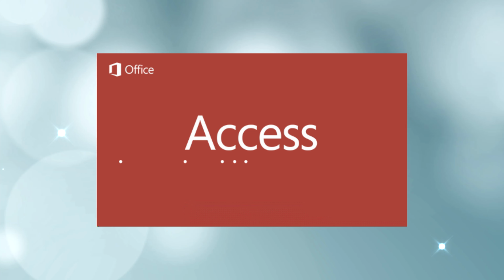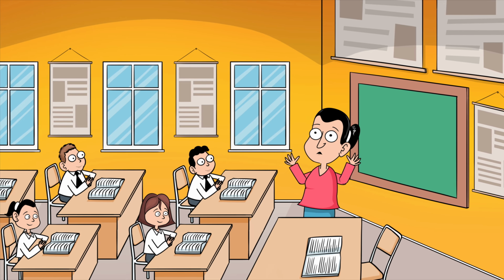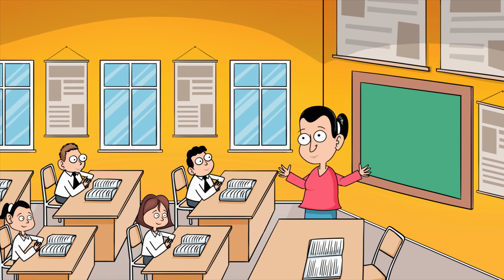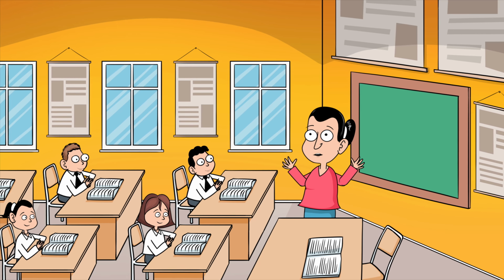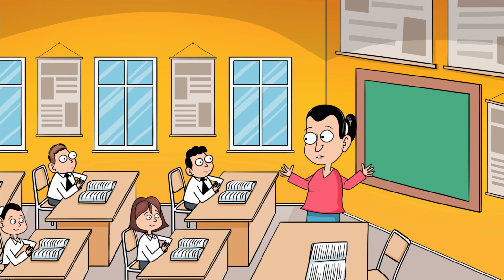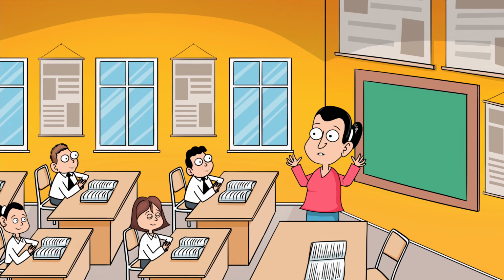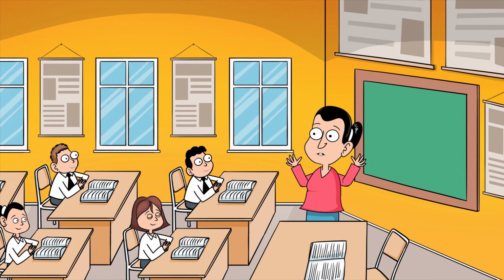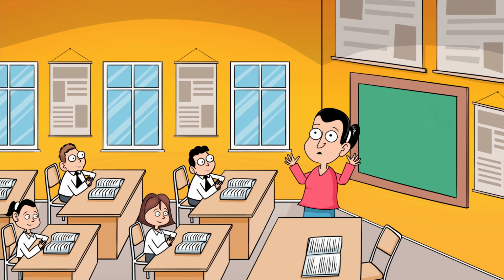Advanced Features of MS Access 2016 | Class 8 Computer | Database Management Made Easy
Welcome to your Class 8 Computer Science lesson on Advanced Features of MS Access 2016!
In this video, you’ll learn how to work with databases more efficiently using Microsoft Access.

We’ll cover:
✅ Creating and modifying queries
✅ Designing and customizing forms
✅ Generating and formatting reports
✅ Understanding primary keys, relationships, and validation rules
✅ Useful shortcuts and tips to make database work faster and easier

This video is perfect for Class 8 CBSE / ICSE / NCERT students learning database management concepts with MS Access 2016.

📘 Topics Covered:

Overview of MS Access 2016 Interface

Forms and Reports

Relationships and Primary Keys